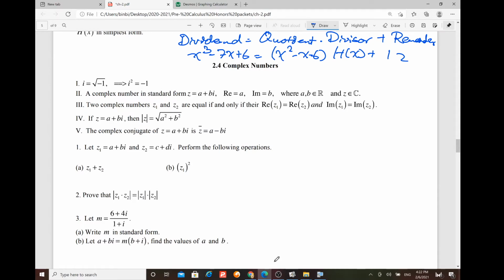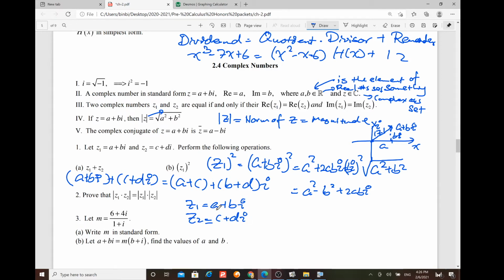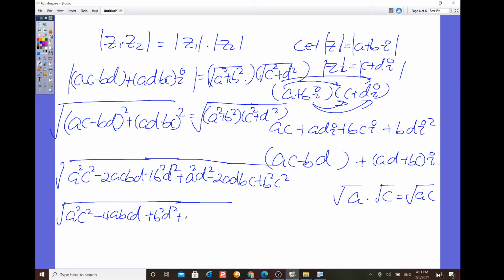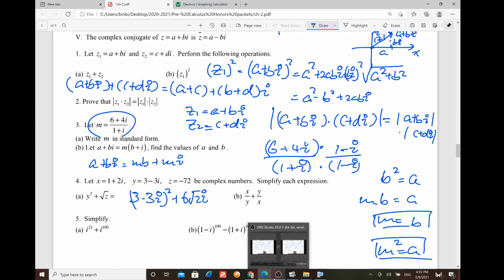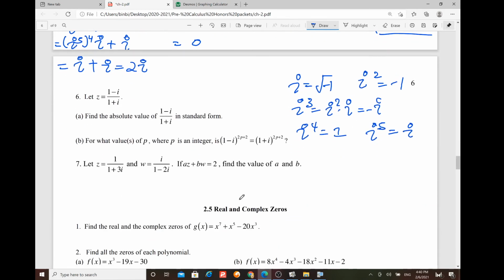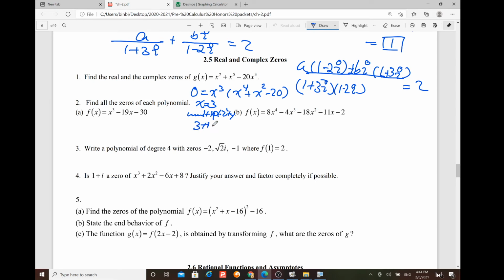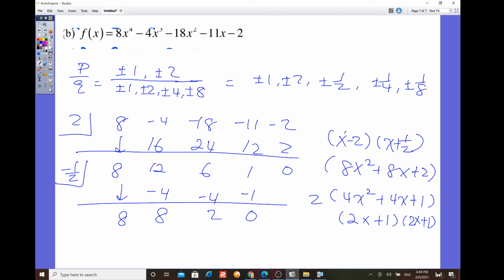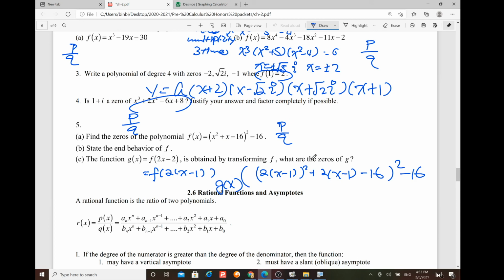Pre Cal Honors Chapter 3 Part II Complex Zeros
Mr. Chen explains some non trivial problems of simplifying complex numbers